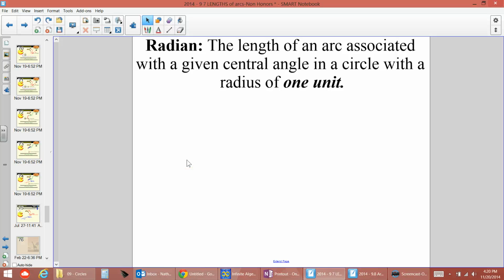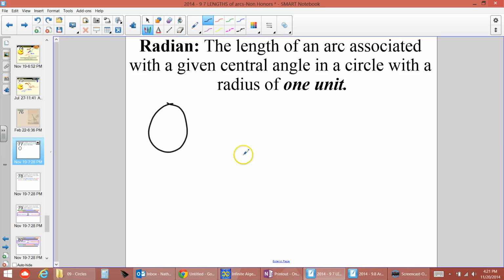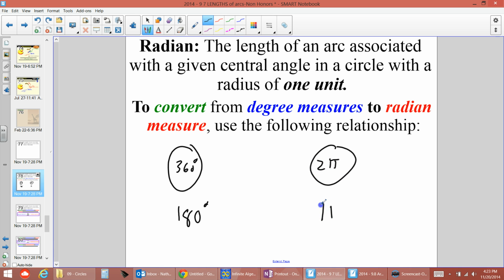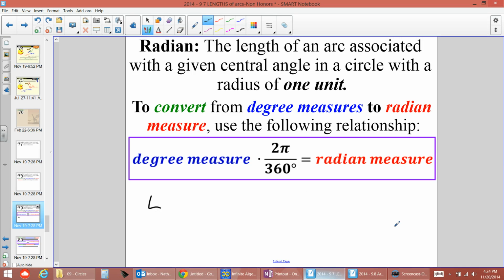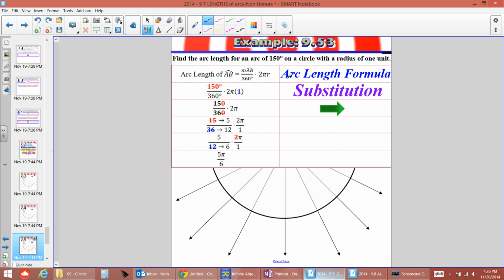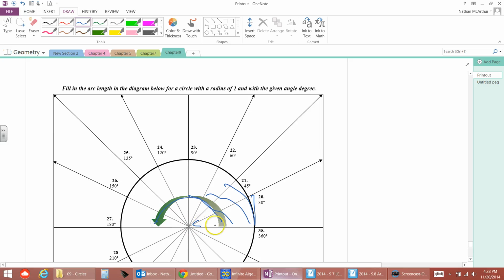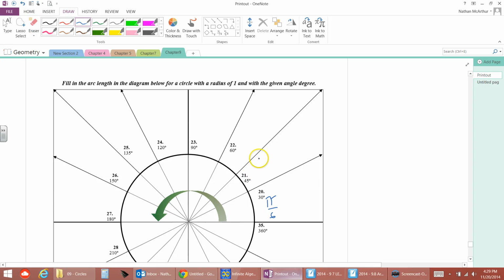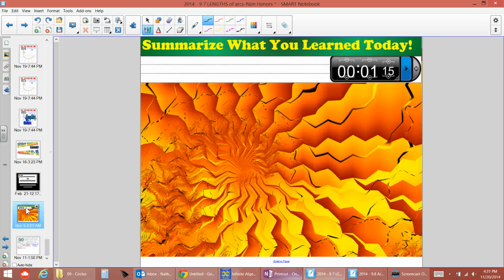Geometry Notes 9.7 D2